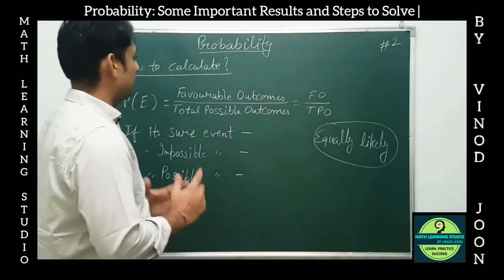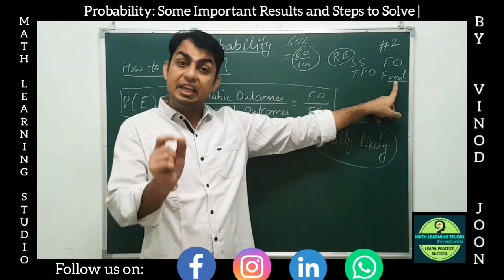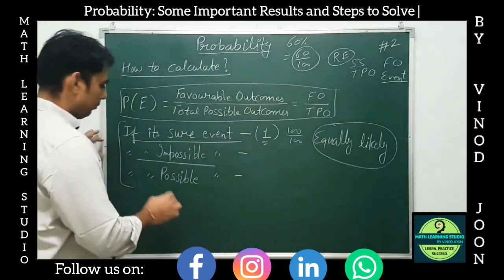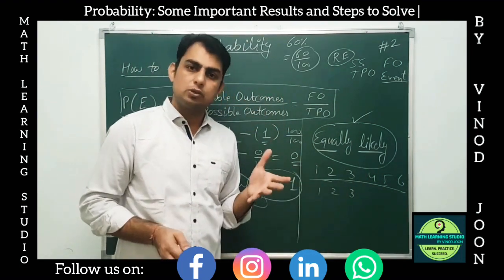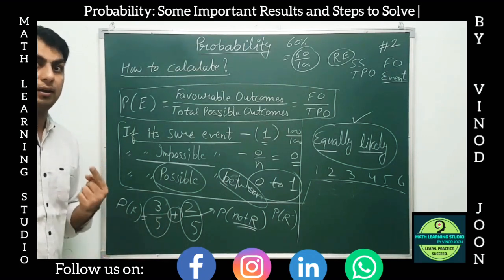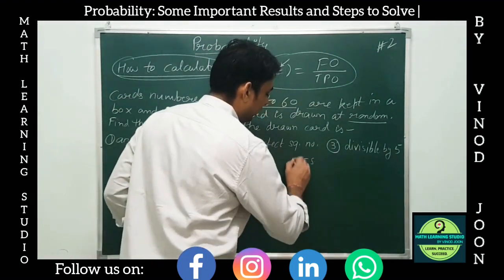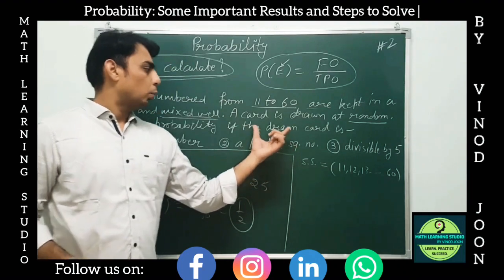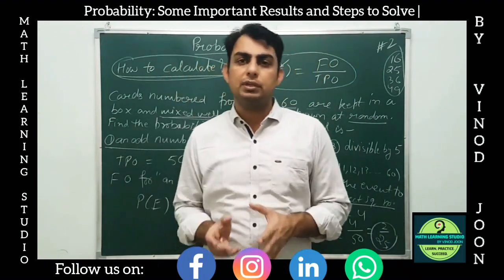Probability | Some Special Results | Example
Hey Champs!
Here is the second video based on probability.

In this video we will discuss some specific results based on the probability of sure and impossible events.
Also we will learn relation between the probability of success and failure of an event.
Then I have taken one example to explain the steps to be followed to find the probability of of any event in a given question.

Make sure you watch this full video and make notes of terms and important points.

This is the best time to learn online during this Covid19

For any questions and queries you can always reach me through comments on this video.